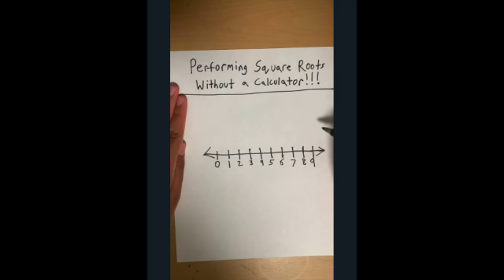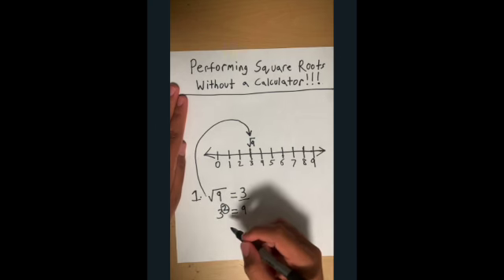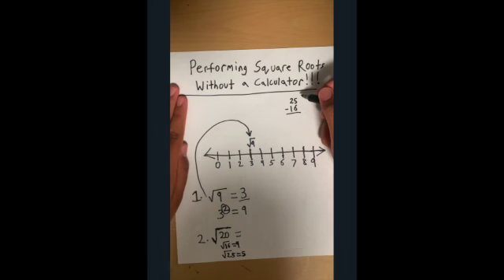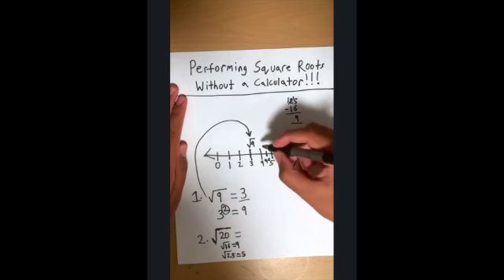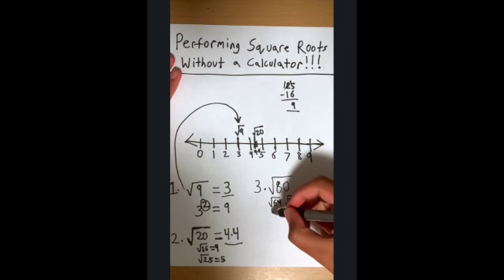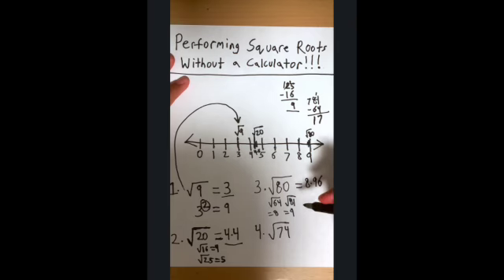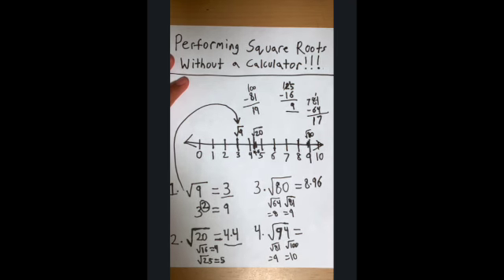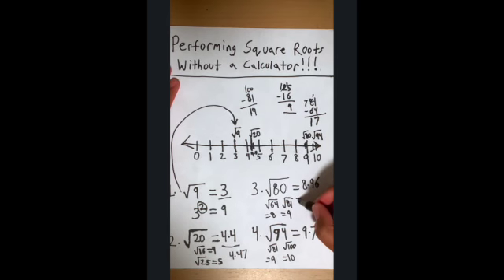Doing Square Roots WITHOUT A Calculator!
This video will show you how to do square roots without using a calculator.